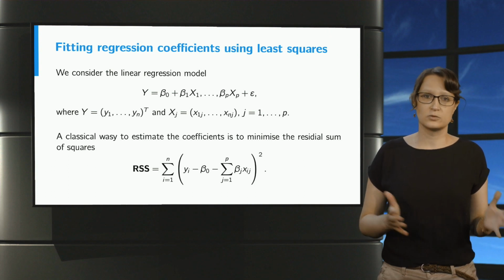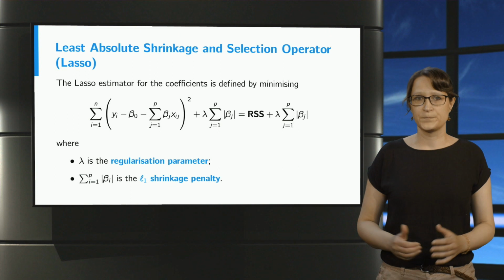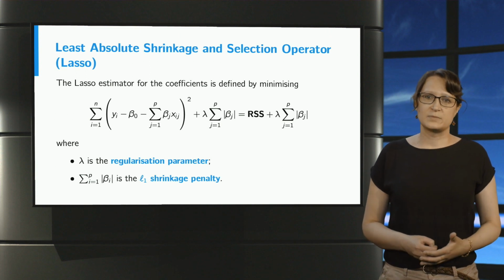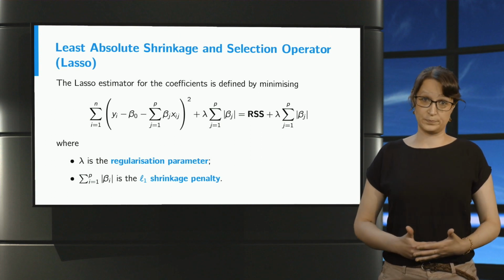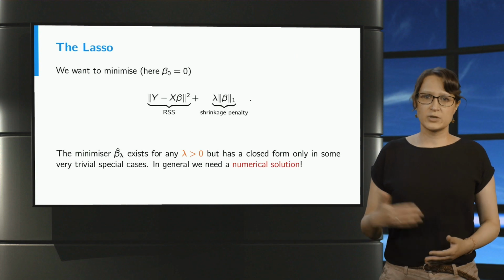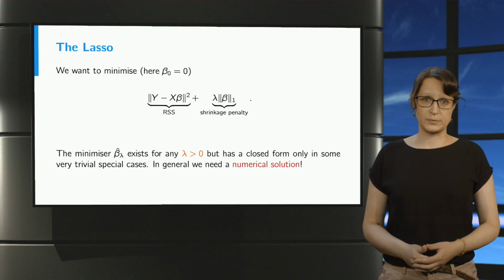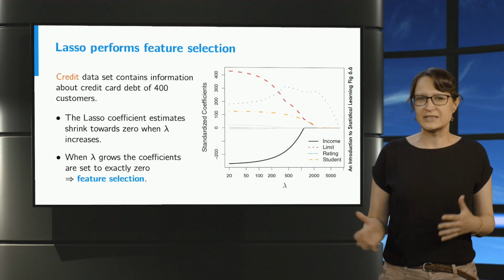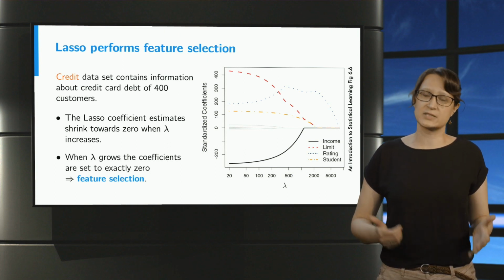AIfE5x_2023_Module_6_5_Lasso-video